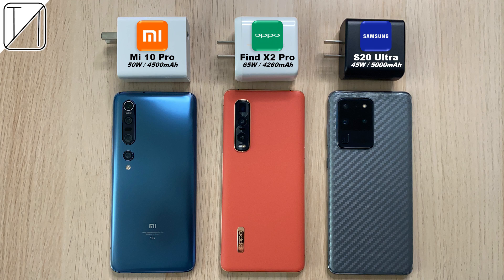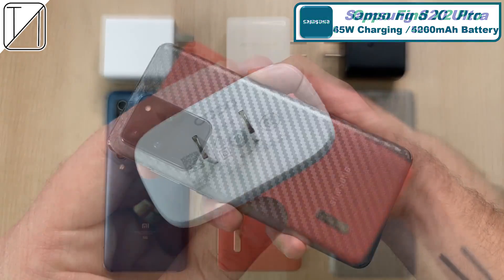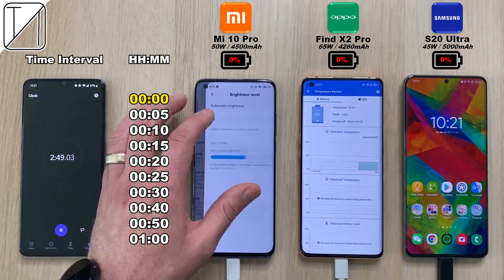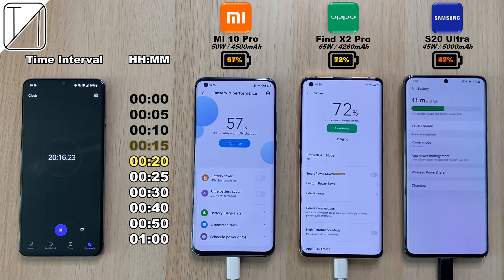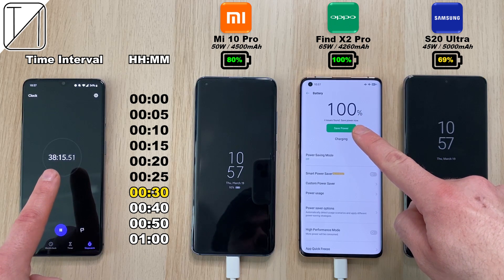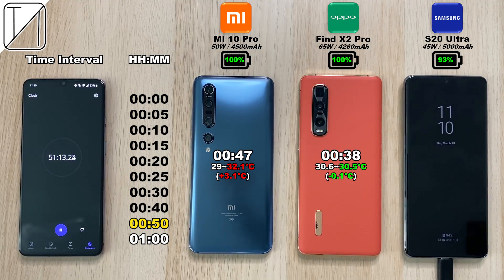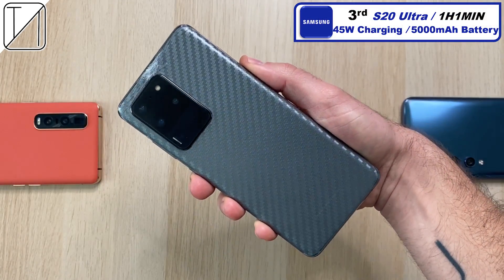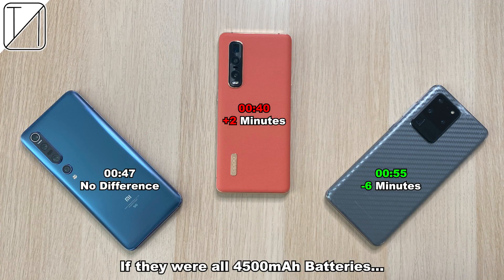Oppo Find X2 Pro vs Xiaomi Mi 10 Pro vs Samsung S20 Ultra Charging Speed Test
I got my hands on the S20 Ultra 45W Charging Block and it goes up against the 65W Oppo Find X2 Pro and 50W Xiaomi Mi 10 Pro in this Charging Speed Test! - Which Phone do YOU Think WILL Charge the FASTEST?

In Part 2 of this 6 Part Series, I compare Charging Speeds from 0-100% on all 3 devices! This includes battery temperatures and some facts about fast charging ;)

In My Final Verdict I will advice YOU on which phone I think YOU should pick up! - which do you think will come out on TOP?

00:00 - Introduction & Specs
01:02 - Charging Speed Test
03:32 - Results
04:02 - Results if all Phones had 4500mAh Batteries